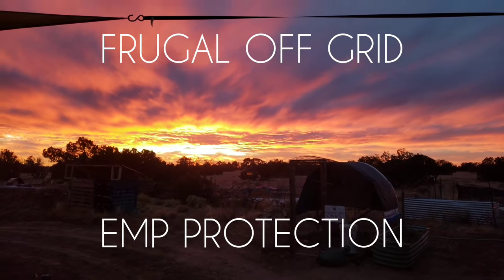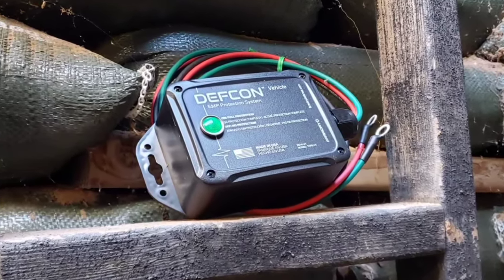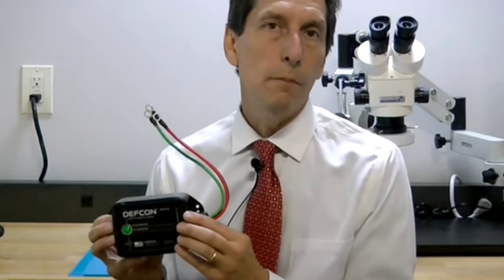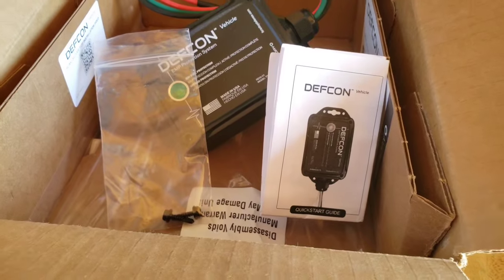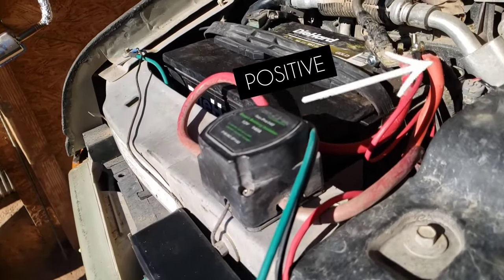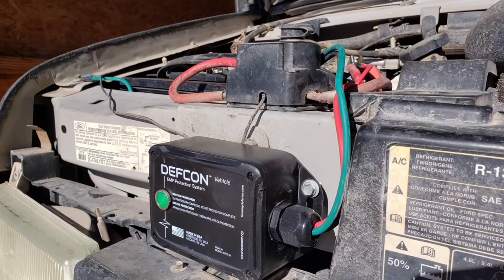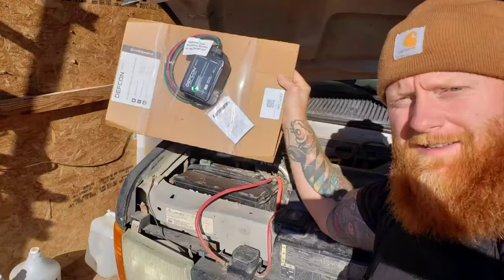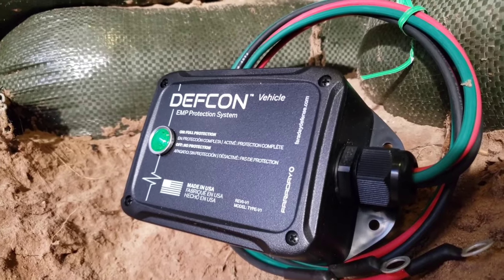DEFCON EMP Vehicle Protection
Save 10% with code: FRUGALOFFGRID

help out around the homestead